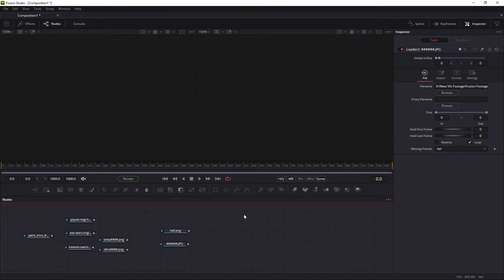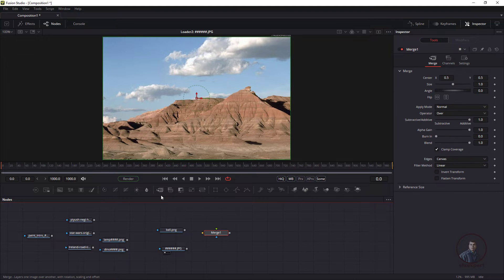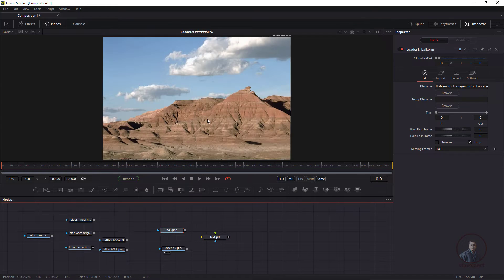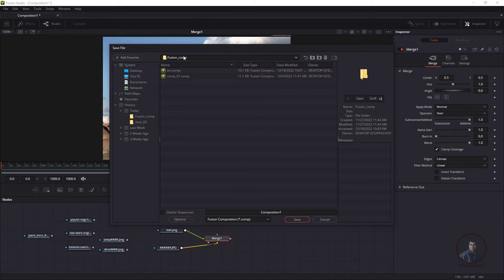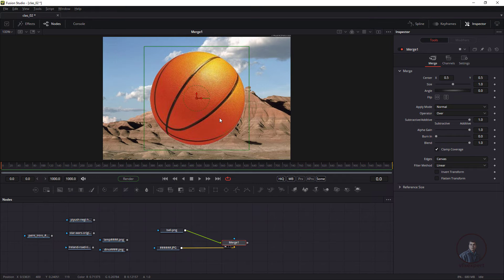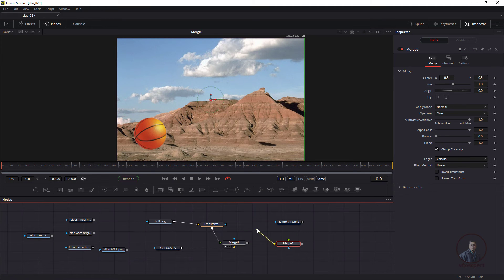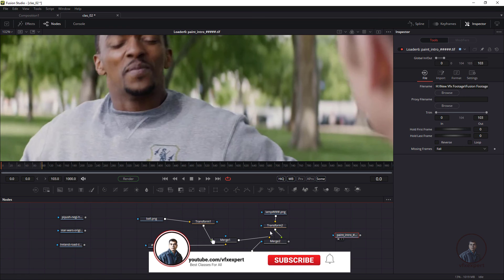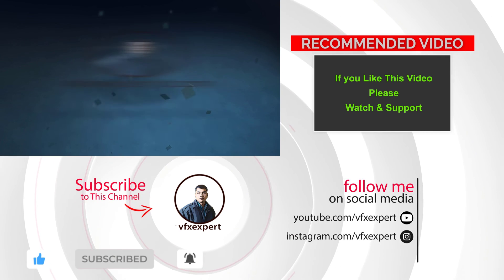Fusion Tutorial For Beginners - Basic Compositing in Fusion | Class02 | Blackmagic Fusion Tutorial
In this video we will see basic Compositing In fusion .